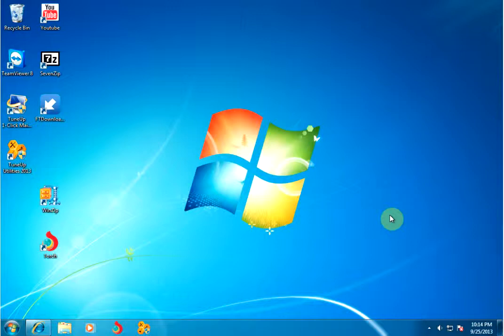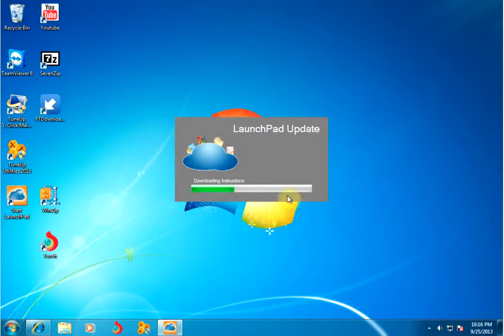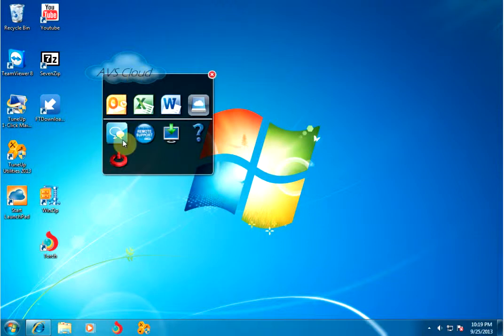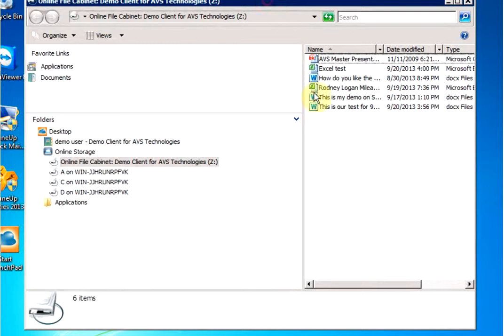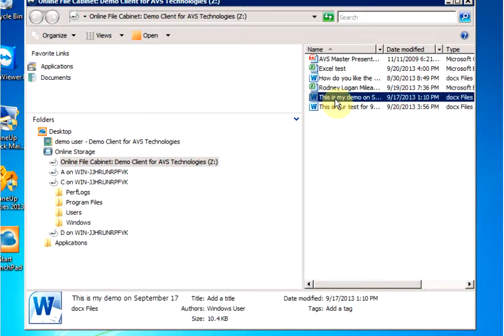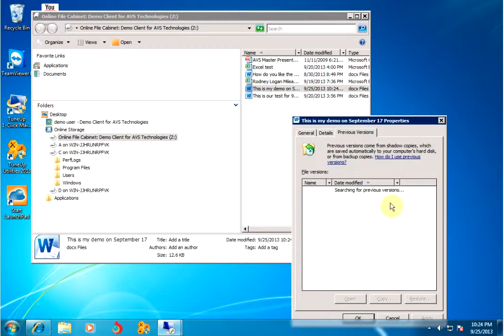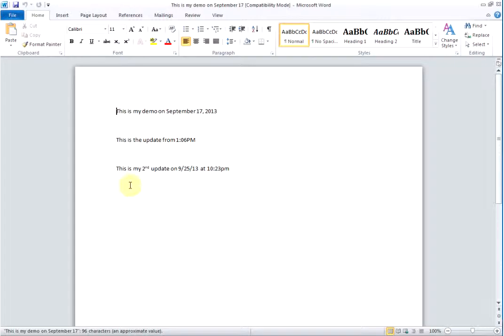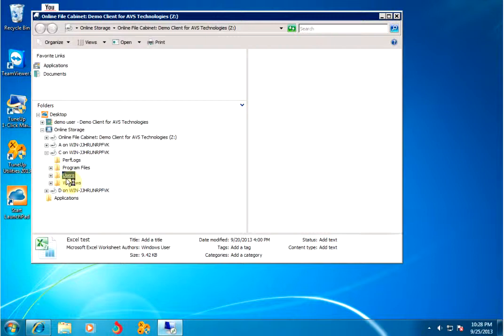AVS Cloud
Demo of the AVS Cloud